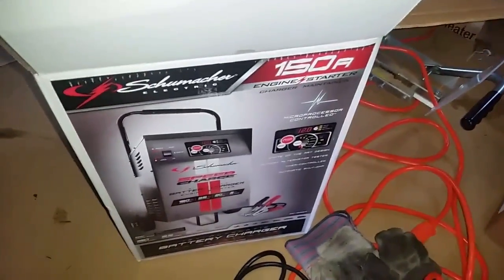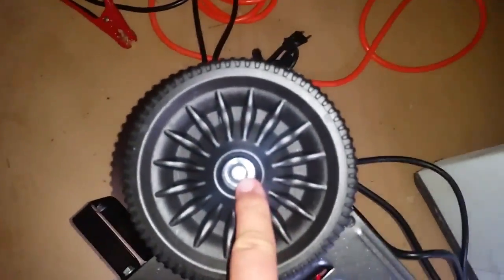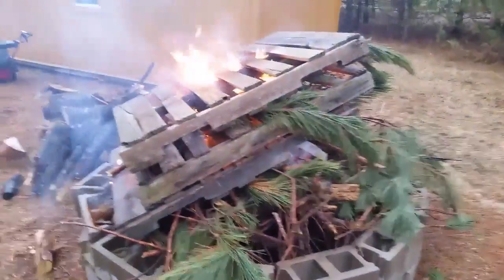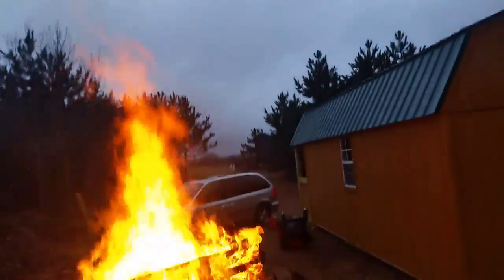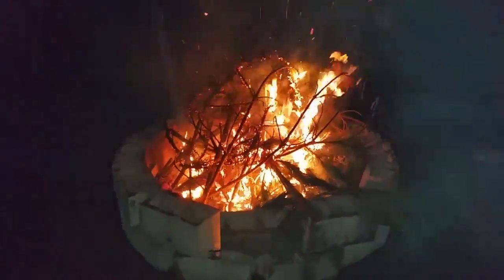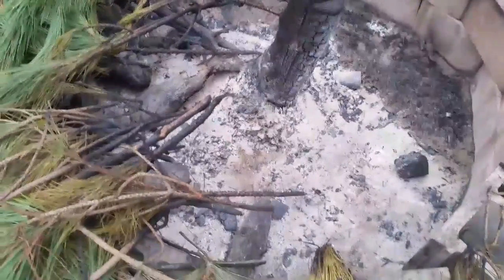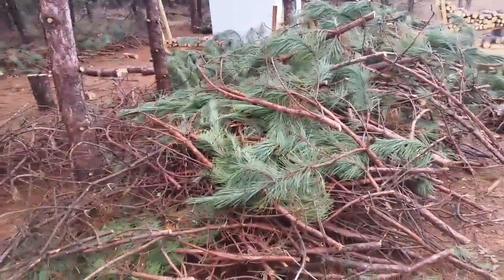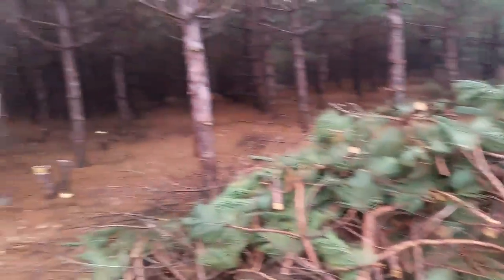BRUSH FIRE SUCCESS!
Finally a successful brush fire. Got rained on most of the weekend so not much work got done.